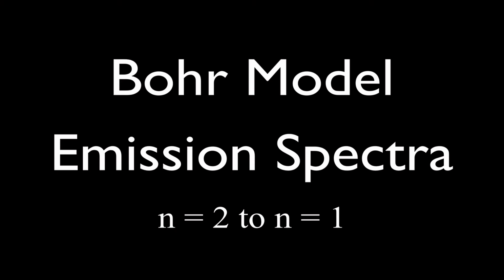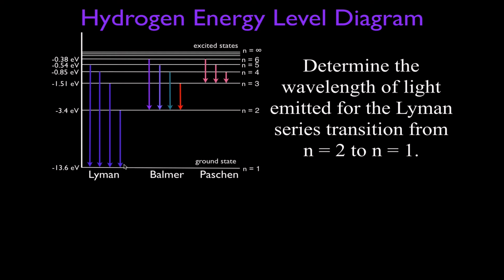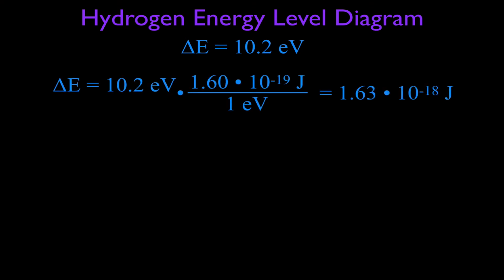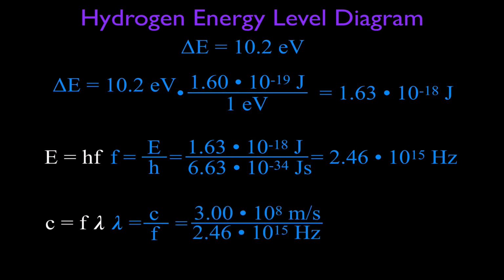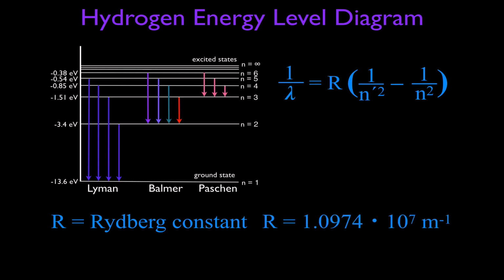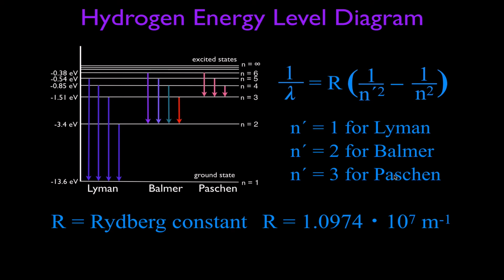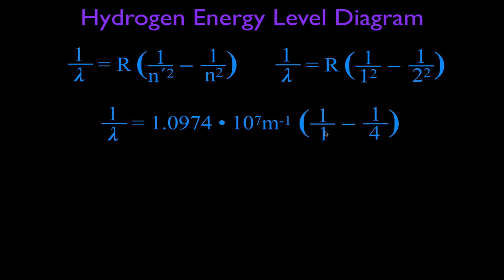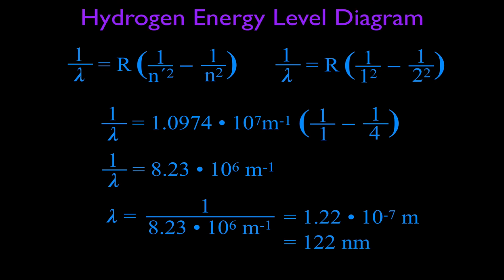Bohr Model (2 of 7) Calculate the Wavelength of Light Emitted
This video explains how to determine the wavelength of light emitted when an electron transitions from a higher energy level to a lower energy level.

The most common transitions are (1) the Lyman series in which electrons transition to the ground state (n = 1).  This series emits light in the ultraviolet; (2) the Balmer series in which electrons transition to first excited state (n = 2). This series emits light in the visible portion of the spectrum; (3) the Paschen series in which electrons transition to second excited state (n = 3). This series emits light in the infrared portion of the spectrum.

(3) Leave me a positive comment